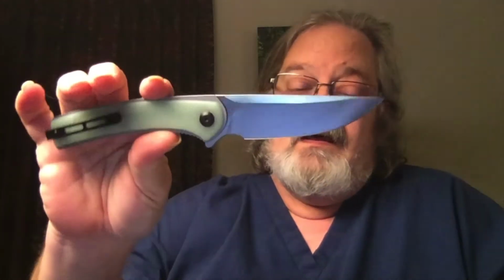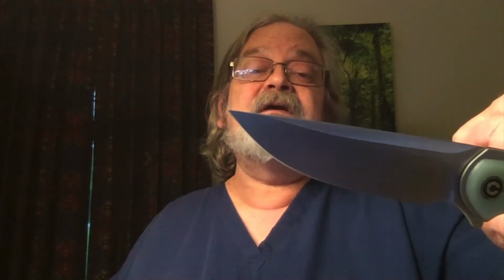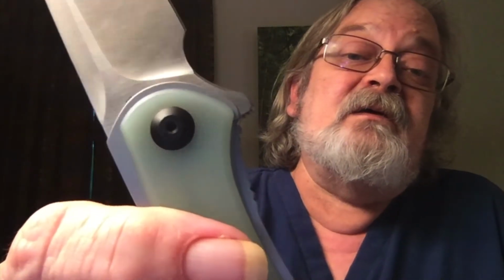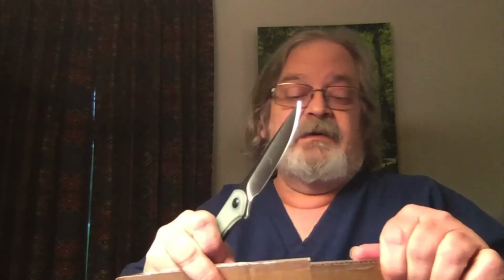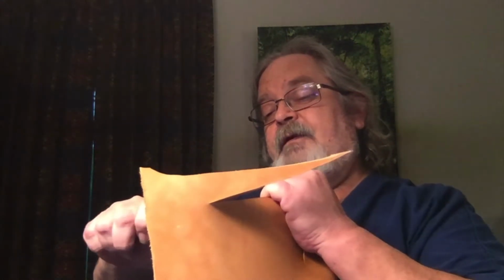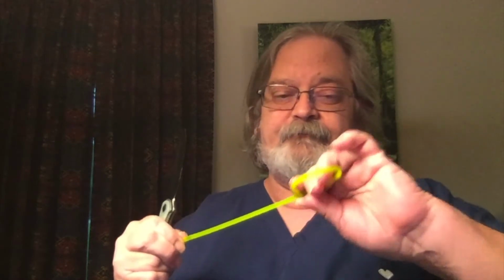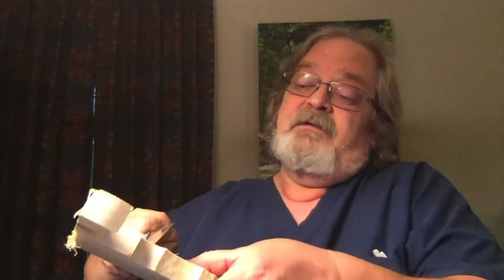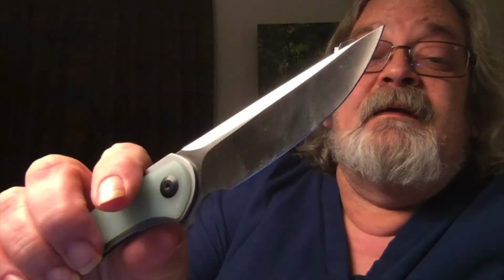The Civivi Asticus - A Most Urban Blade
Join me as I take a look at another new offering from Civivi, the Asticus Linerlock.  Sounding a lot like the Greek word for urban, or "of the city", this baby is a large one; measuring just over 8 inches open.  With a 3.75 inch blade, this beauty actually rivals fixed blade knives in size.  But will the Asticus uphold the Civivi reputation?  Come along and see for yourself.

And if there's a knife you'd like to see me review, don't hesitate to mention it in the comments below.